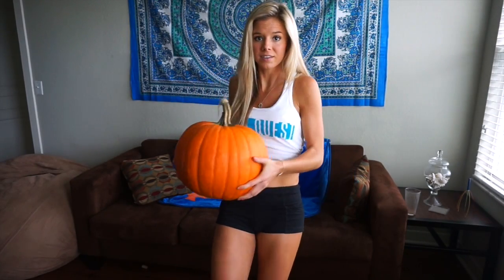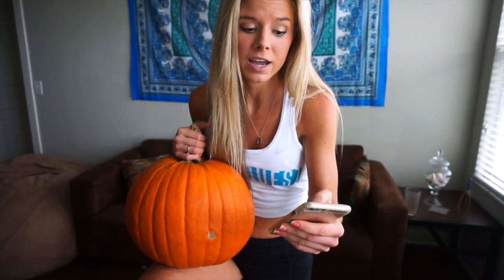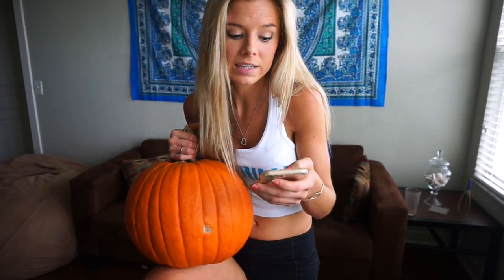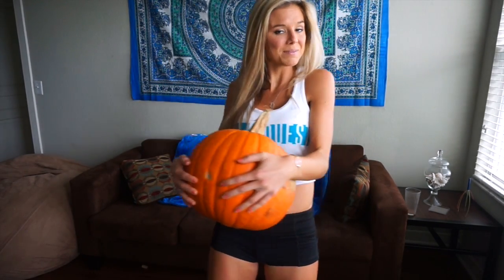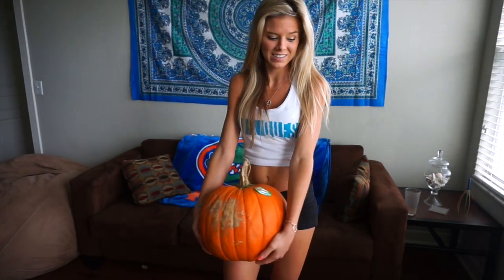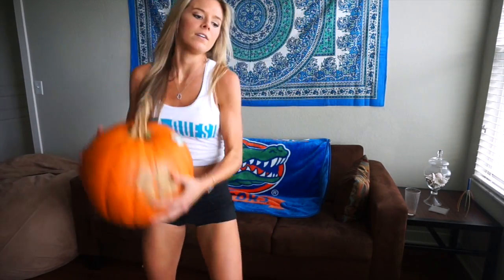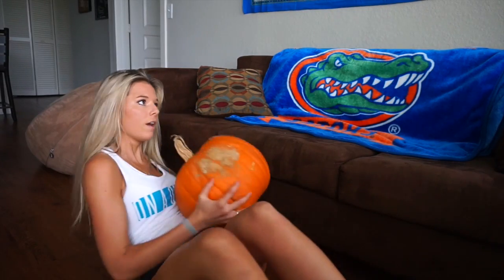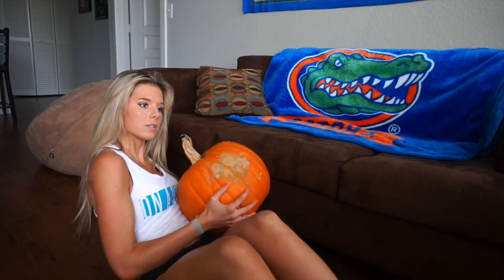Total Body Workout..using a PUMPKIN!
I want to keep it light and fun using random objects (like this pumpkin!) or doing it in random places/with random people..so comment below if you have a fun object or place to challenge me with!

Come be social!